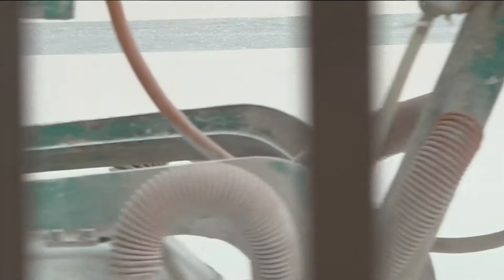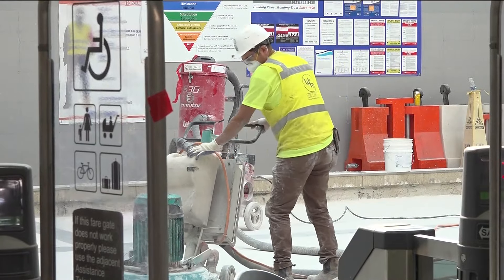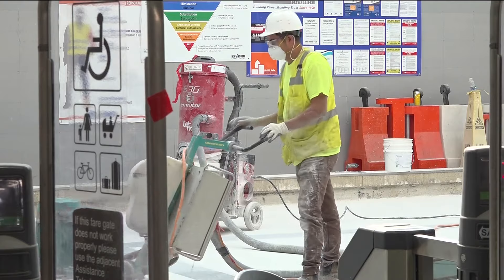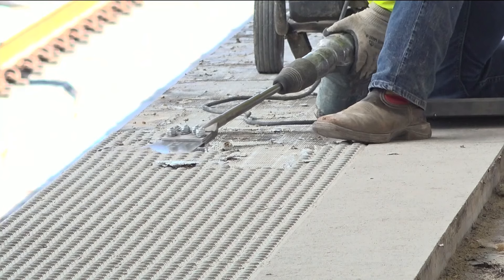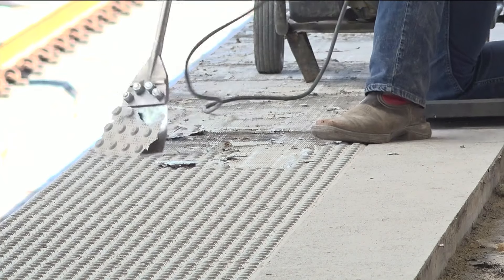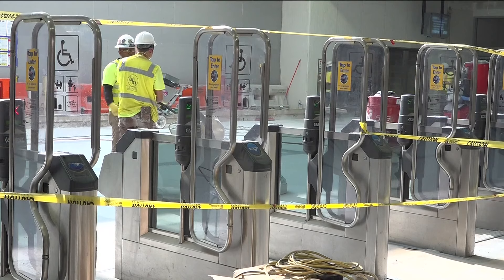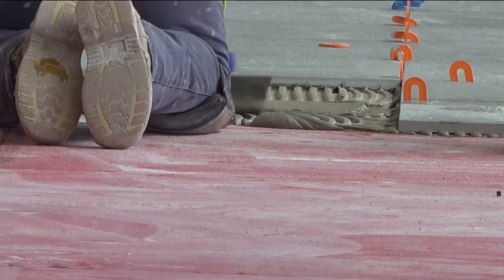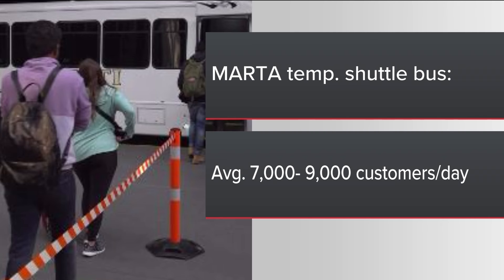MARTA's airport station reopens after renovations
MARTA officials said shutting down that area helped reduce construction time by 17 months.